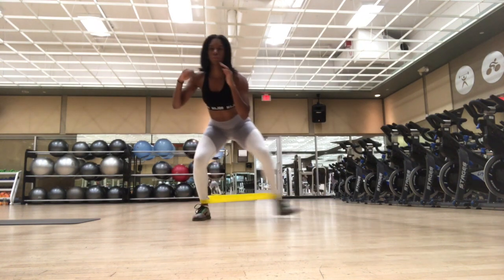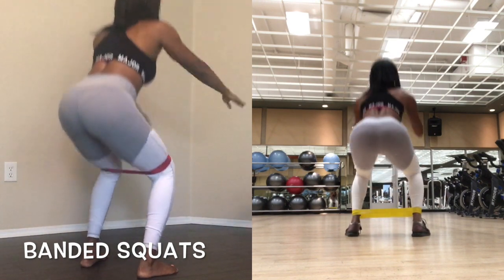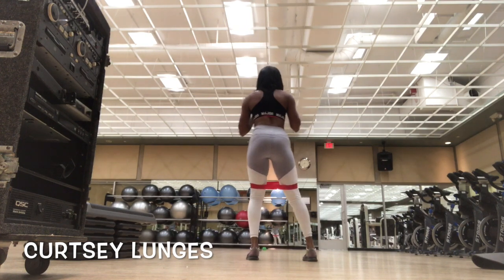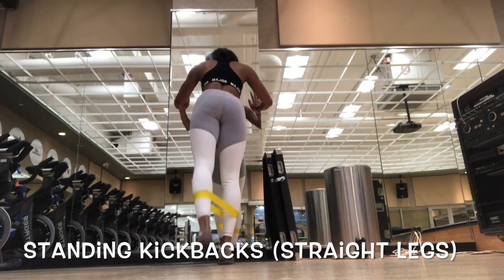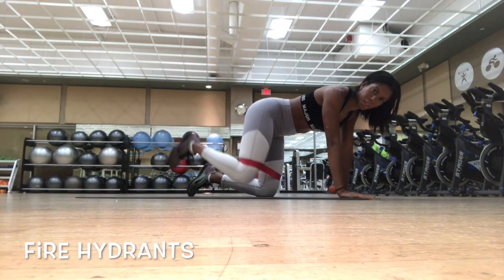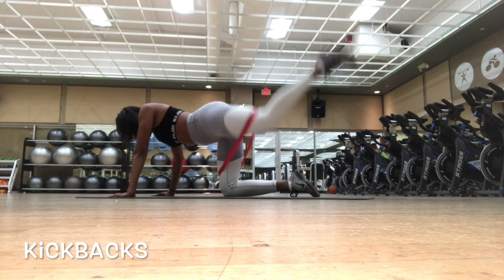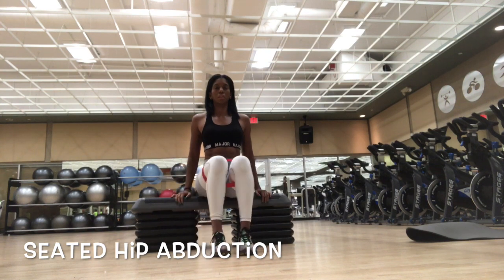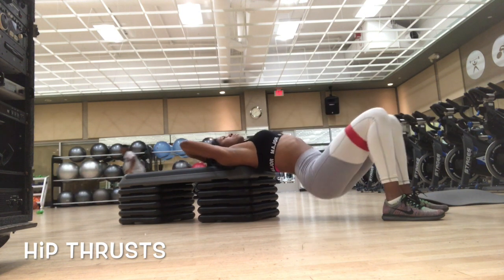Bigger 🍑 BOOTY At HOME WORKOUT // RESISTANCE BANDS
This video includes exercises you can do at home or in the gym using resistance bands. Give this workout a try and let me know how it goes in the comments below.

Hope you enjoyed this video. I have other videos showing what I eat, how I train, fitness, fashion...with many more videos coming soon! I want to show people that you can get more than enough protein, carbohydrates, and healthy fats and have the body you desire while living a cruelty free healthy plant based lifestyle!!! I have been vegetarian 14 years and vegan 9 of those years. Hopefully I will help inspire you to eat more fruits, vegetables, nuts and seeds and do well for your body, animals, and every living being on this planet.